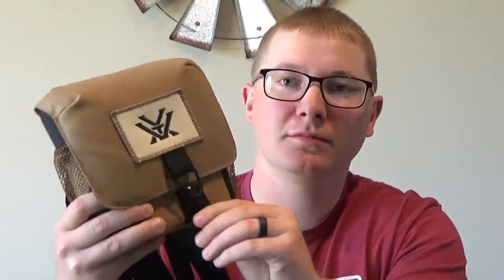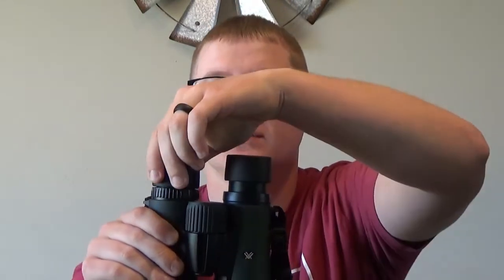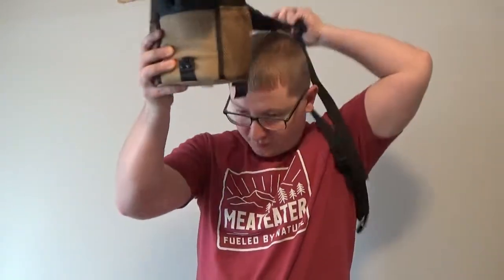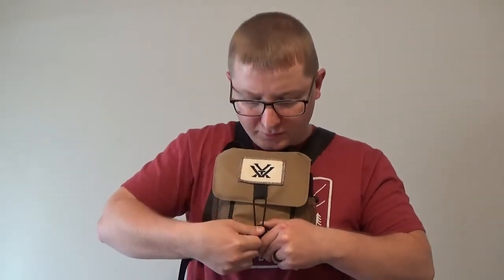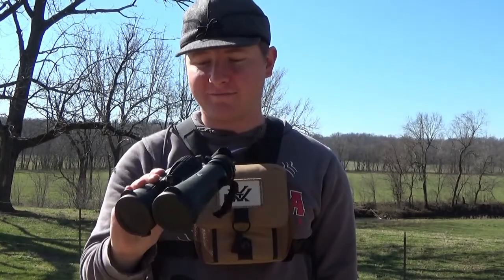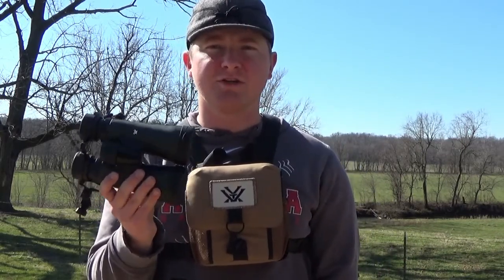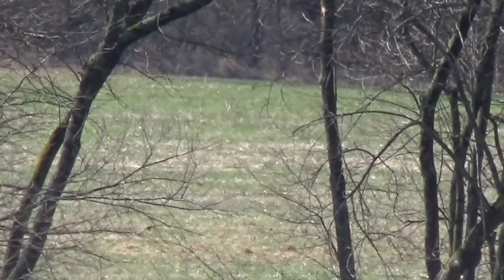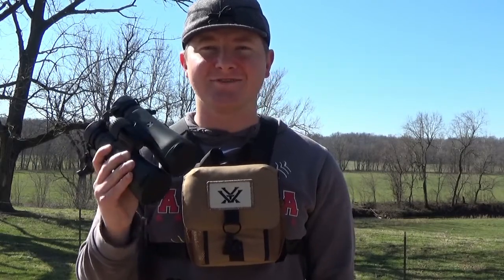Vortex Diamondback HD 10x50 Binocular Review & Field Test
In this episode we break down the ins and outs of the Vortex Diamondback HD 10x50 binoculars. We also take them to the field and test the clarity of vision at long range. We hope you enjoy this video and we appreciate you stopping in. Catch you on the next one!